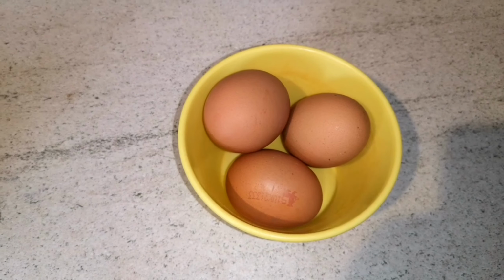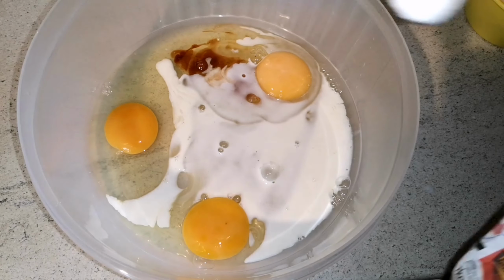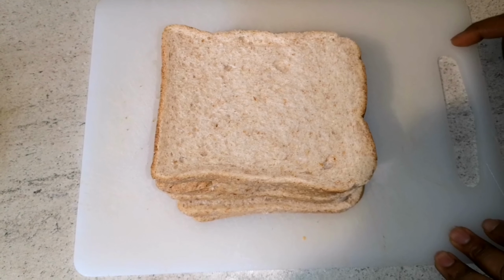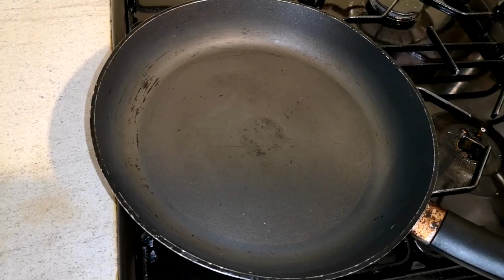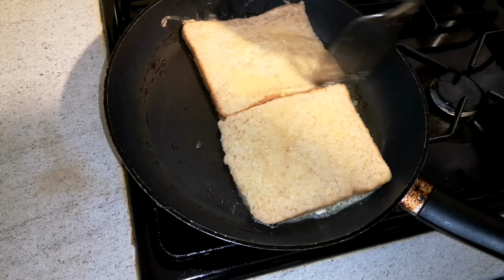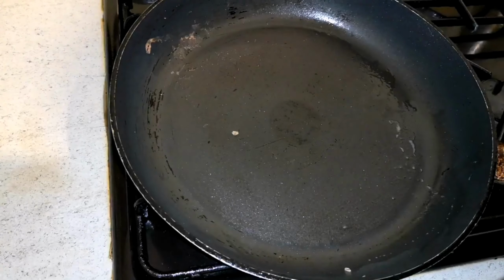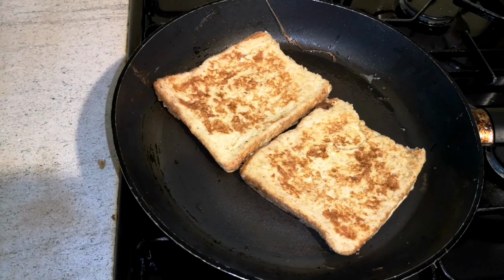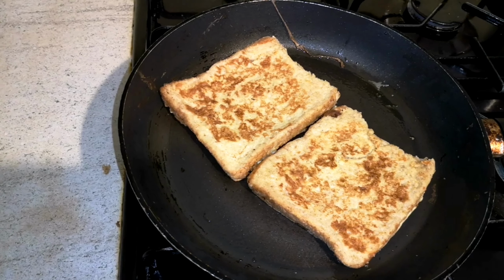French Toast Quick and Easy Breakfast Recipe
3 Eggs, 6 sliced bread,, 4 table spoons of whole milk, tea spoon of sugar, half tea spoon of salt, table spoon of vanilla flavour, butter.